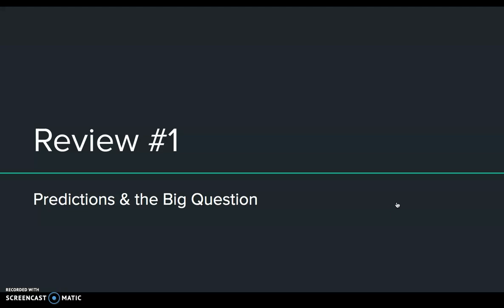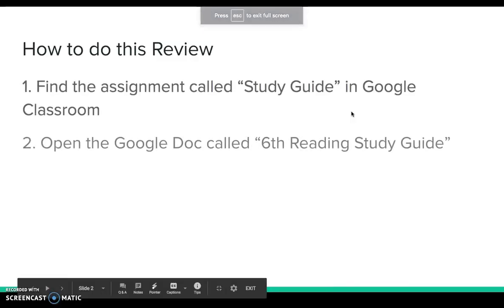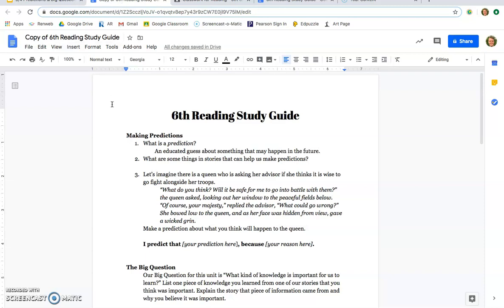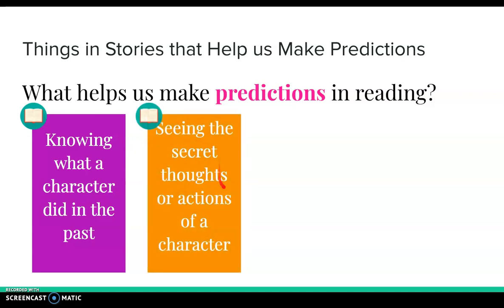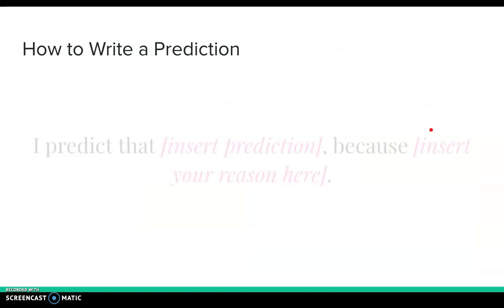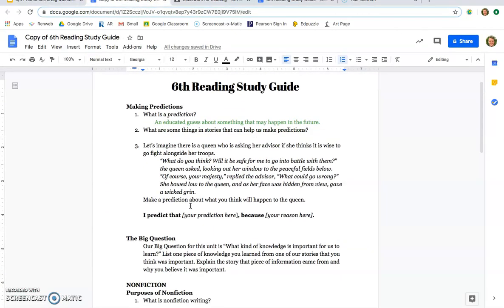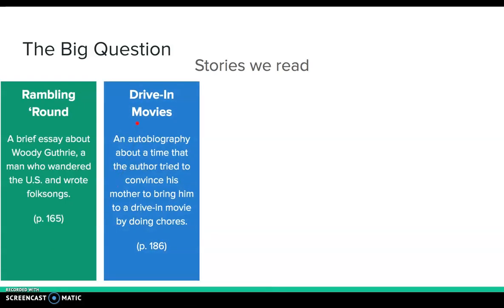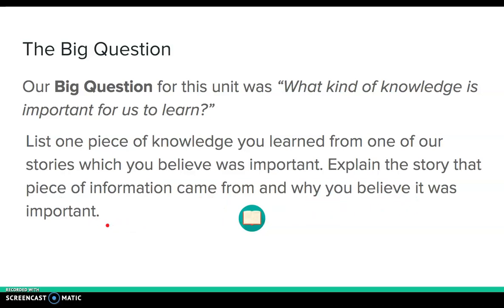6th Reading Review 1 5/4/20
This is the first part of our review for an assessment we'll be having next week. This assignment will also be on Edpuzzle.